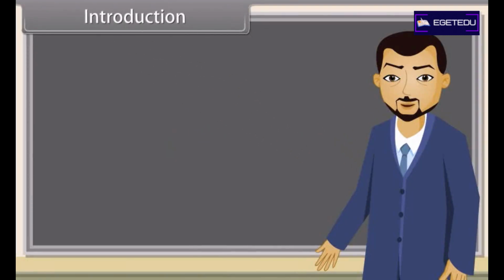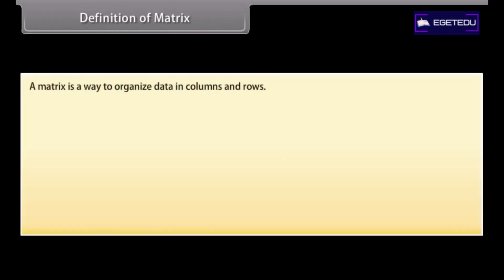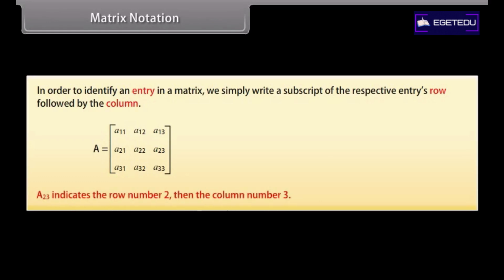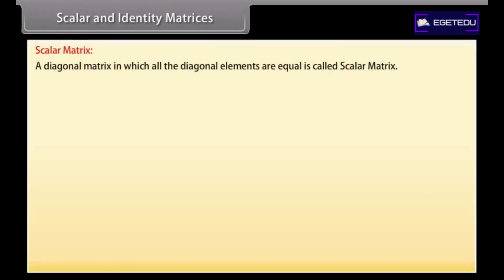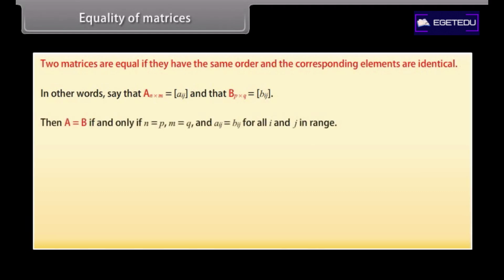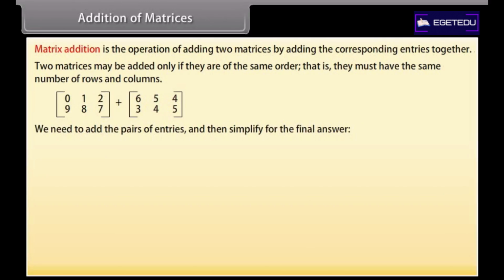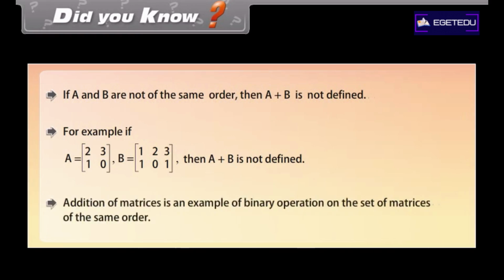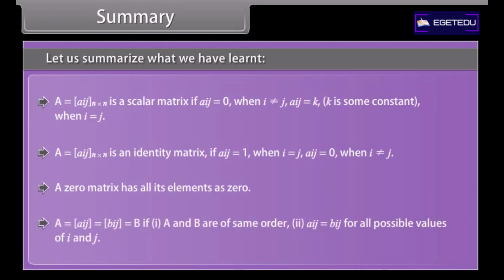03 Algebra of Matrices I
01. Define matrix.
02. Explain order of matrices.
03. Write different types of matrices.
04. Define zero matrix.
05. Understand equality of matrices.
06. Understand addition of matrices.